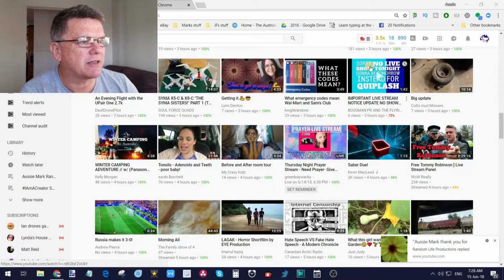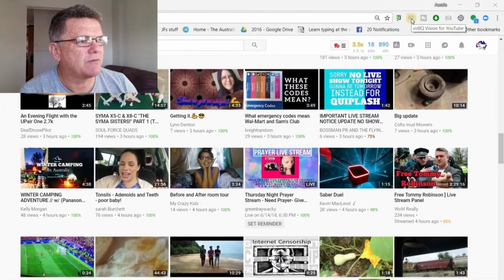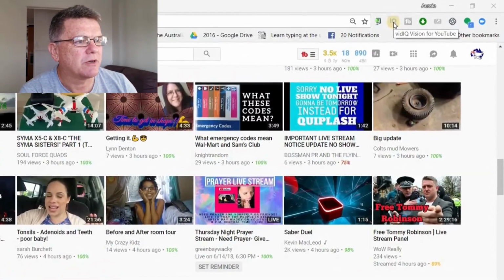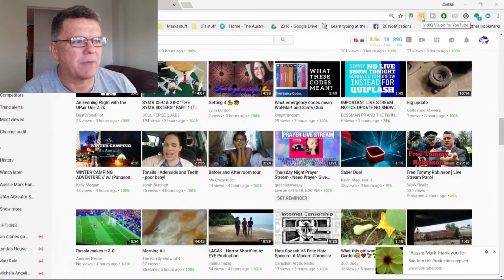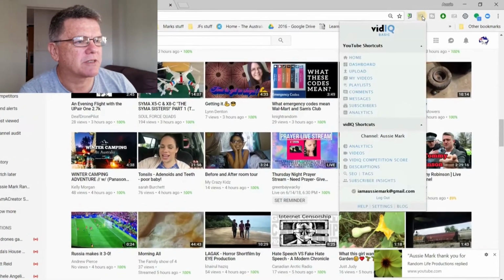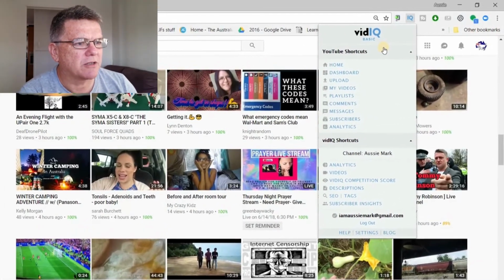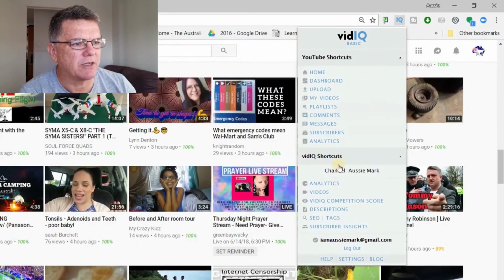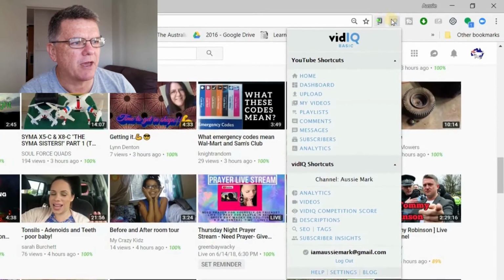Use This Checklist For BEST YOUTUBE SUCCESS In Search - VidIQ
Best Youtube search results are achieved when you do all the things YouTube likes, and the VidIQ checklist will help.
Aussie Mark from Townsville, Australia uses this checklist. Success on YouTube is about more than just views — Vision keeps you focused on the metrics that matter. The vidIQ Score helps judge the likelihood of a video being promoted in Related Videos, Search, and Recommended Videos.

Some Aussie Mark  Aerial Photos are for sale on household items and clothing